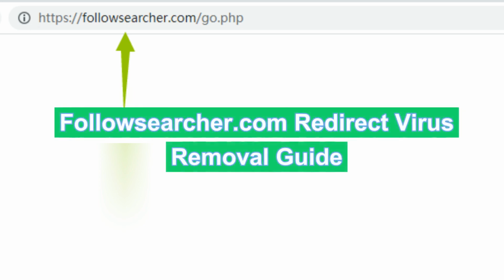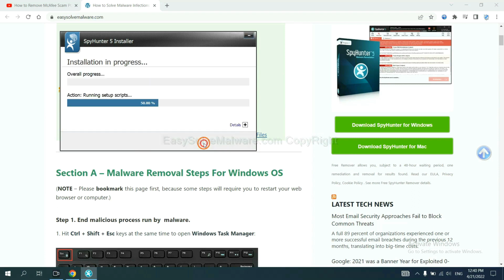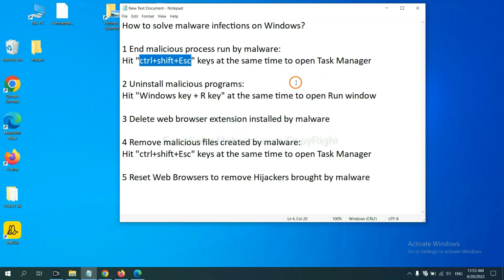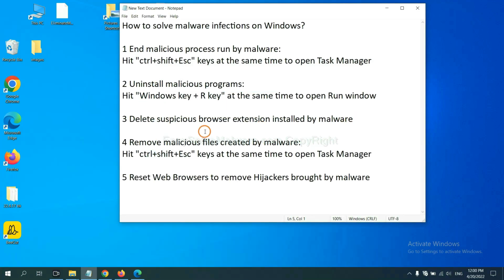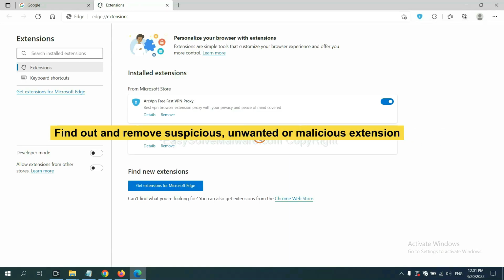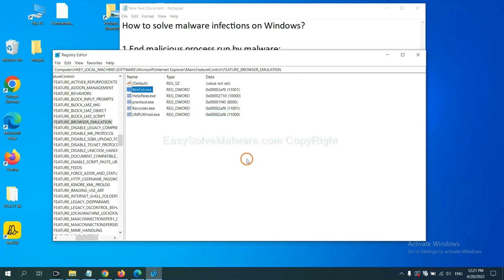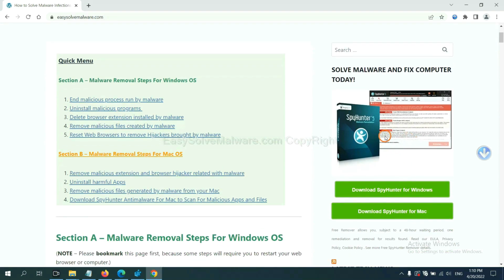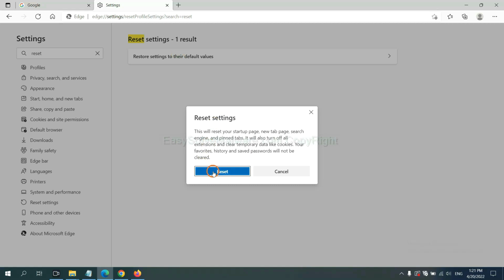Followsearcher.com Redirect Virus | How to Remove Followsearcher.com and fix redirect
This video shows you how to remove Followsearcher.com Redirect.